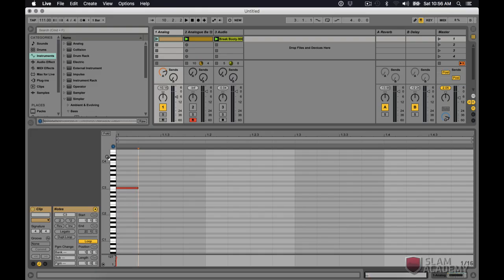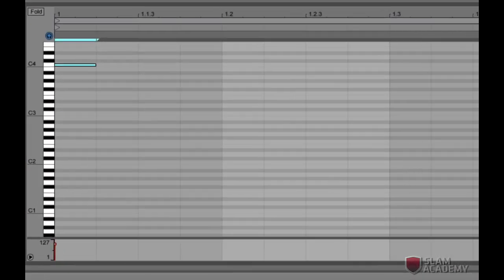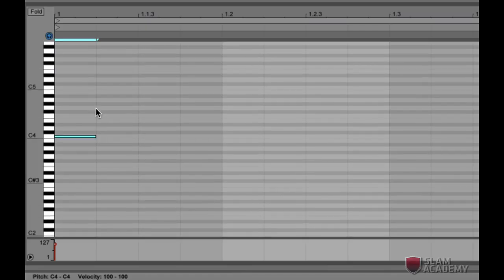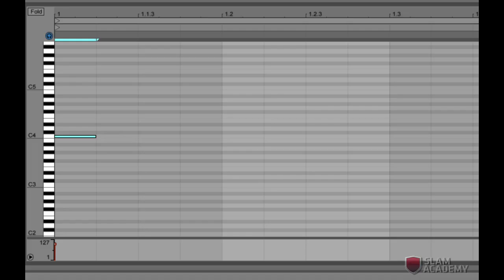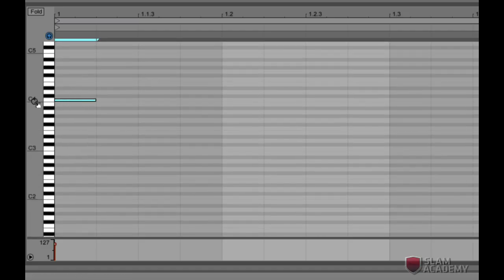5 Finding C and Middle C